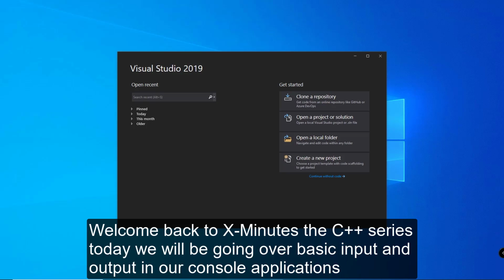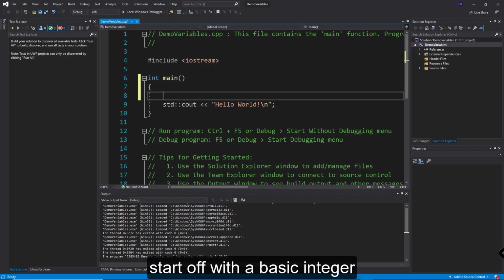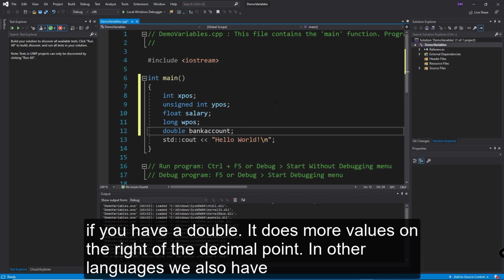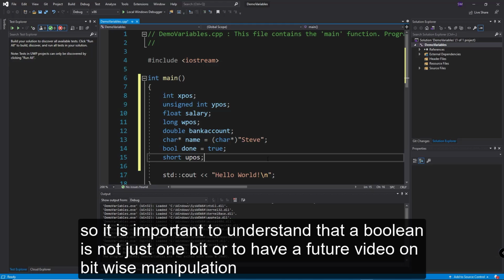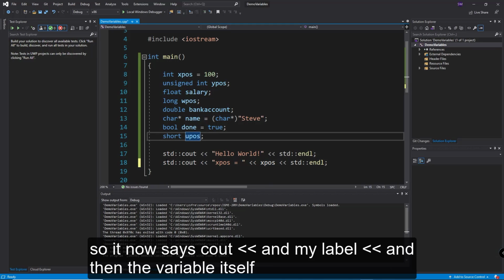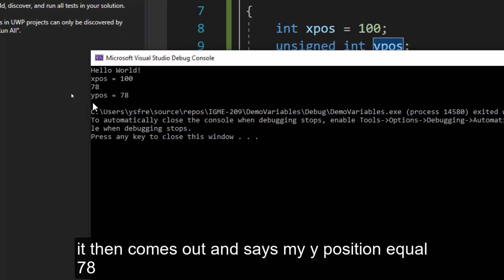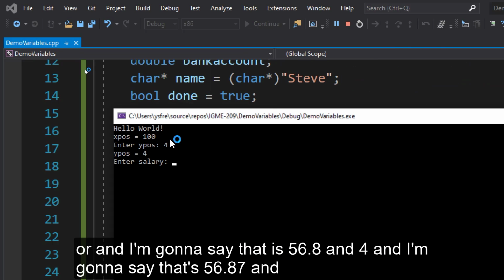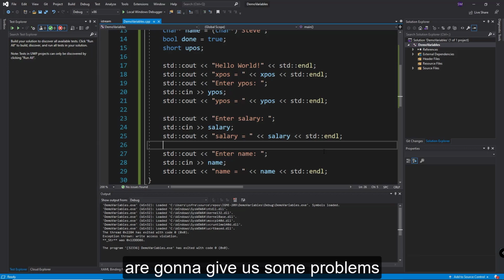Variables, Input, and Output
One of the first things in any programming language that you need to know is how variables are created and also how to get input from the user and how to output things to the user as well. This will be a basic overview of these things for C++.

Timeline
0:00 Welcome
01:42 Main
02:21 Variable Types
04:39 No Strings
07:24 Output
09:45 Input
10:32 VS Line Copy
11:25 Input Prompt
15:13 Wrap-up

C++, Visual Studio, Programming